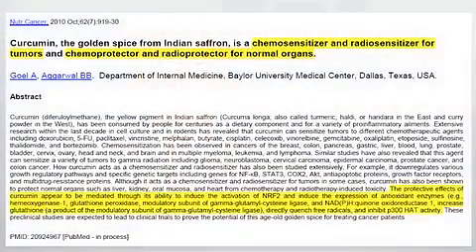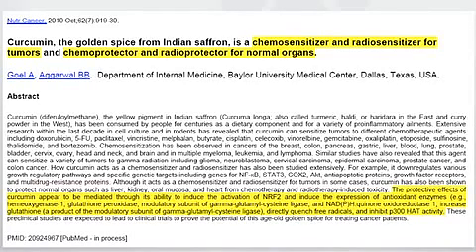Protandim NRF2 Activation and Cancer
Dr. Joe McCord, researcher and developer to Protandim Nrf2.